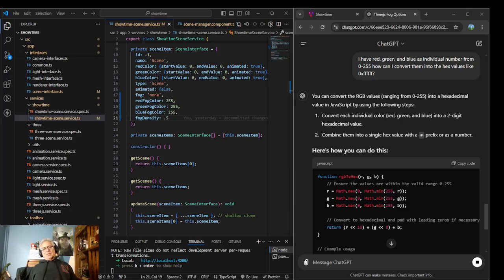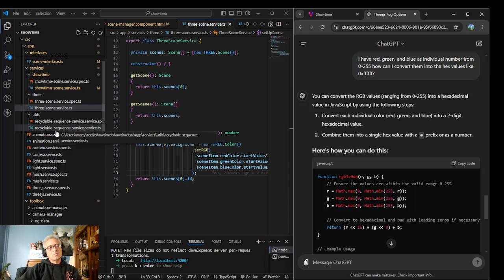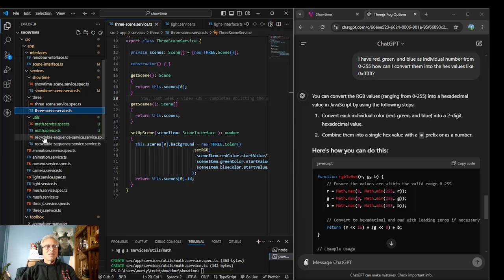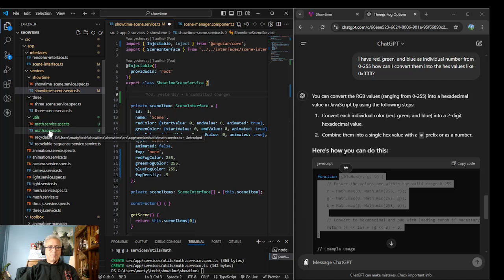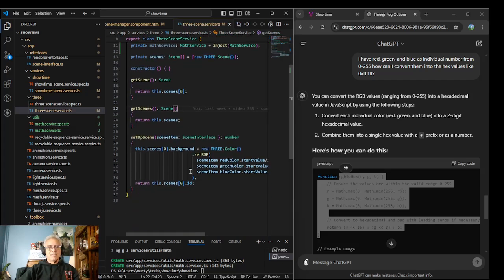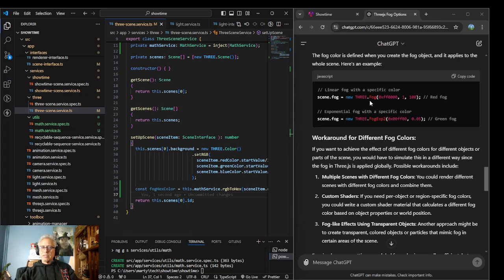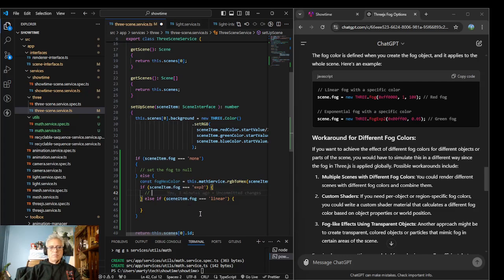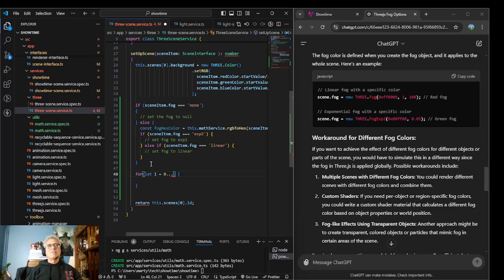Angular/ThreeJS - Video 243 RGB conversion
In this video I set up an RGB hex service.